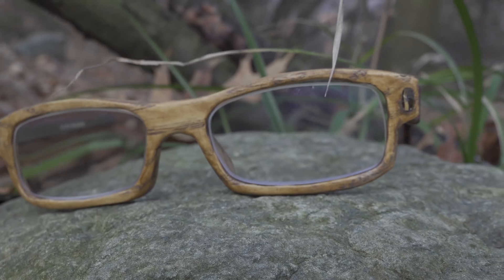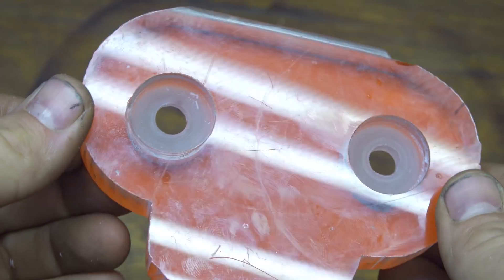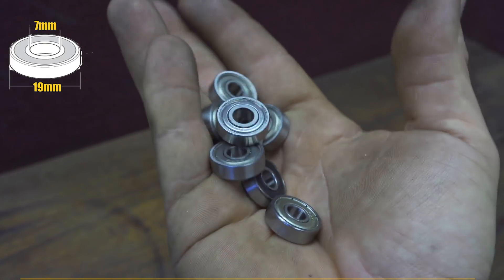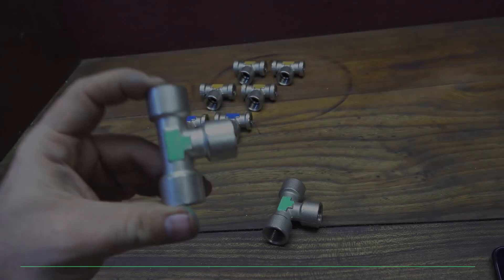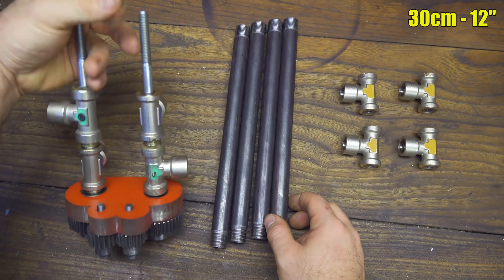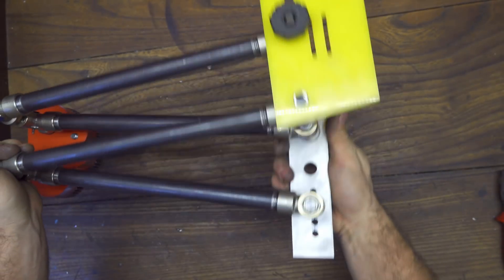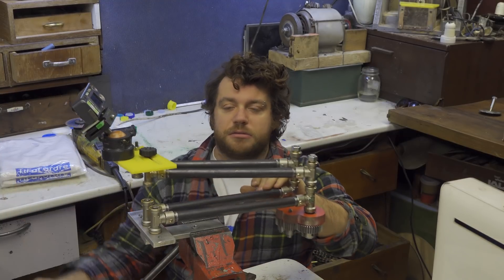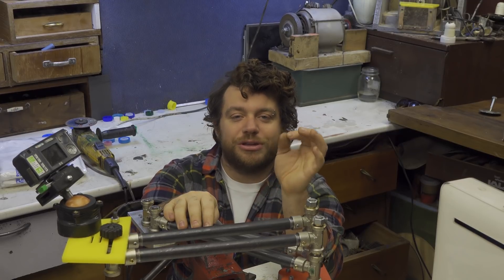How to Make a Curving Arm Slider - Slide around subject - 4K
AMZN
similar slider

i need to practice with it but the result is amazing!
you can use only 2 gears but i couldnt find the so big. so i had to connet 2 smaller gears.

ball bearings
8  19x7 mm
4 19x10 mm
4 25x10 mm
washers 19x10 mm
8 1/2" tube connectors T shape
gears 6cm e 3cm
4 srews12 cm X 7mm
glue epoxy
Basi in plexiglass  alluminio

google translate:
In this video I thought of a slider to record video using my camera as steadily as possible to resume my projects.
My need was to have a compact slider that allowed you to make straight or curved panoramic shots, thus keeping the subject in the center of the frame.
I have therefore modified 8 T-shaped hydraulic fittings and I have inserted 12 ball bearings that are quite small and very fluid, which will ensure solidity and manageability to the whole project!
I screwed 4 hydraulic tubes in raw iron very cheap to make 2 parallel arms that through the gears will move in the opposite direction.
In fact, the two gears rotate in the opposite direction .. and this movement is transferred through two large screws to the green T-shaped fittings that drag the parallel arms.
Two bases (one in plastic and one in aluminum) will become the supports for the camera and the attachment to the tripod.
The total weight is about 2 kg
But I plan to lighten everything by repeatedly equipping the iron pipes.
A good solution to reduce the weight may be to choose gears made of carbon or fiberglass mixed with plastic.
For the rest I am very satisfied with the project.
Easy to build and just as easy to find the components.
I hope this tutorial will come in handy.
in this video i will show you how i create sfrom scratch a professional slider.
usually this are rated 2000€ i can make it by my self spending only 50$

varius Tags

anmar
aj
hightedchprestige
apple
mac
iphone
tech
technology
camera
dslr
macbook
imac
watch
iwatch
digital
review
download
tutorial
how
to
os
ios
ipod
ipad
air
pro
canon
sony
setup
tour
rode
blue
nikon
audio-technica
Selens
Selens Nordic
Selens N1
Nordic N1
N1 Slider
Camera Slider
Selens Slider
DSLR Slider
Pan
Tilt
Kessler
Carbon Fiber
iFootage
Rhino Slider
motorized slider
best motorized slider
rhino evo
rhino arc
rhino evo review
rhino slider
rhino motion
slider
camera slider review
filmmaking
review
slider movements
cinematic
camera movement
rhino camera gear
rhino
camera slider
camera slider motorized
how to get cinematic shot
how to get film look
film look
cinematography
cinematic film look on a dslr
do it yourself, diy, do it yourself (hobby), tutorial, it, do, how to, make, tricks, creativity, projects, fun, tips, crafts, diy projects